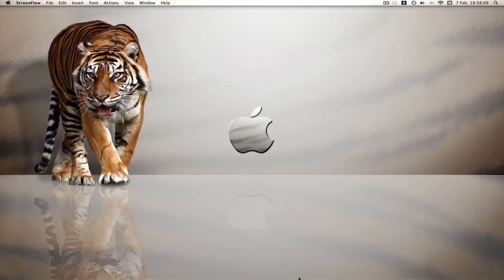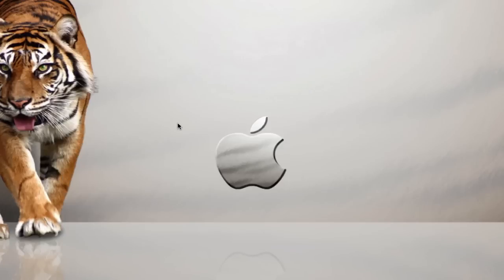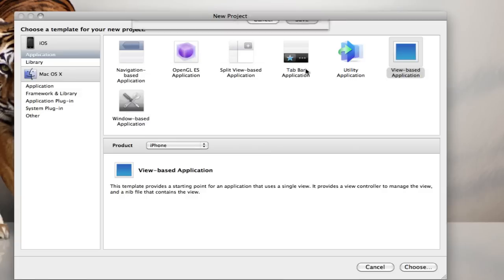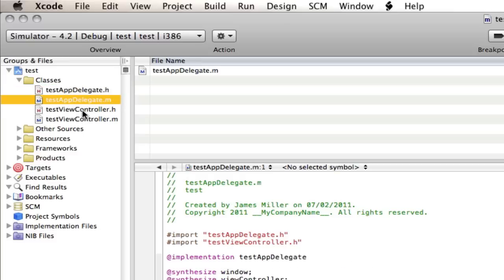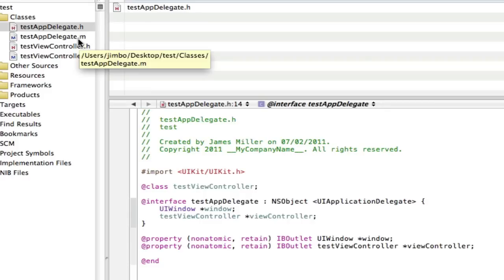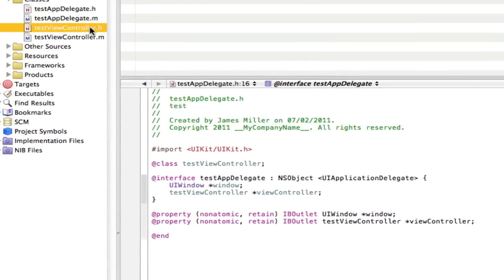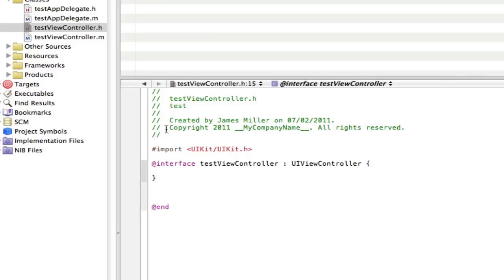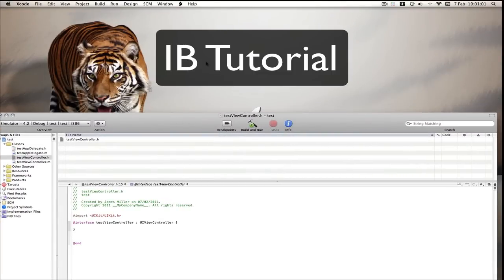iPhone Programming - How to use Xcode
Just a quick tutorial on the basics of Xcode and how I say stuff so you can easily follow my tutorials.

The tutorial is aimed at beginners and covers what files mean, what they do and where code goes in them.